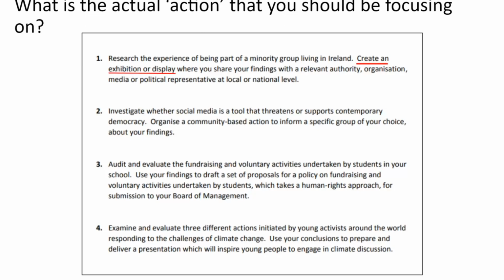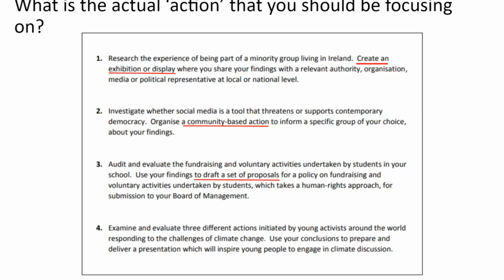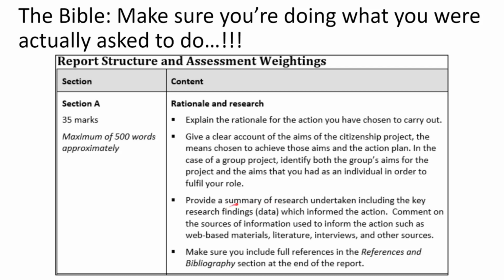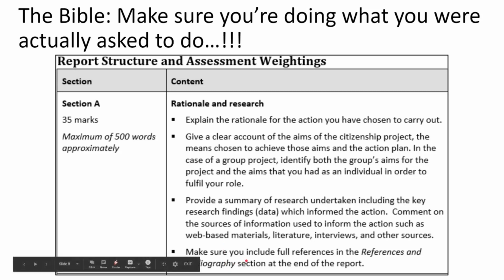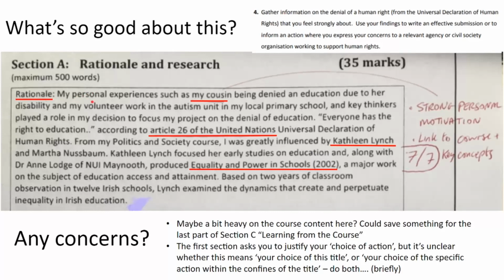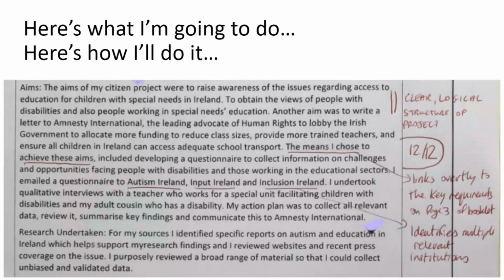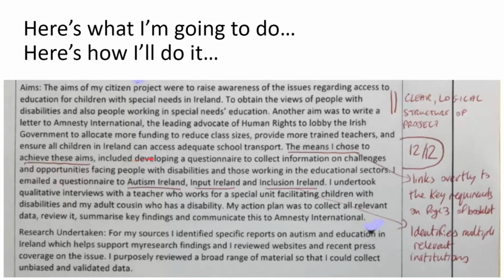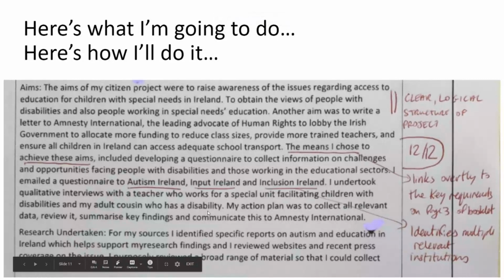Polsocpodcast Screencast 1 Citizenship Project Section A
This video is aimed at students who are planning and/or completing their Citizenship Project Reports. It includes some general observations and common mistakes to avoid. All the documents referred to in this video can be found
Follow our twitter feed on @khpolsoc...

Remember, this is my first attempt at anything like this, so any constructive comments are welcome. All the opinions here are my own and aren't endorsed by anybody else. It's just what I've figured out over time... I'm sure others will have better ideas than me and would be happy to provide a forum to share those ideas...!